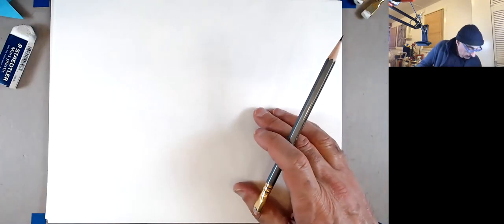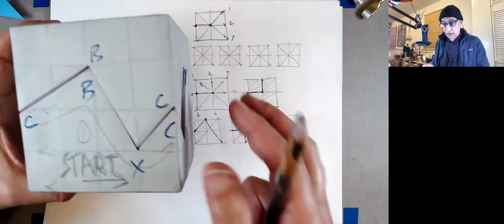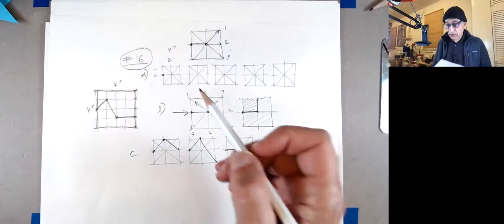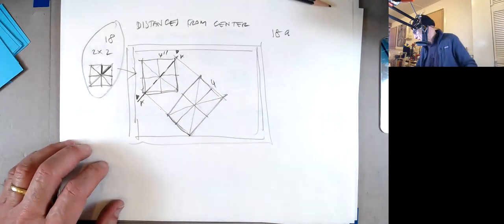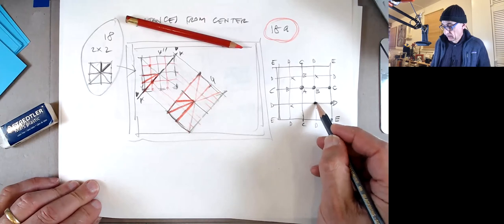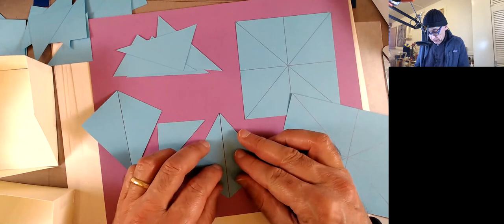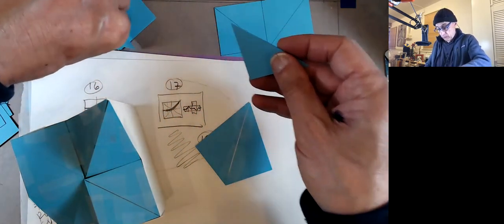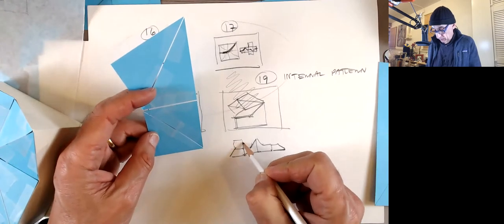Cube section overview -- Spring 2021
A summary of the cube section project, with an update for designs that will utilize the 2x2 squares grid. It's still a 4x4 inch square face, but students will have the option of using a grid with only 4 squares instead of 16 squares.